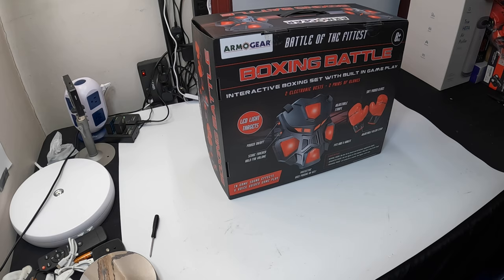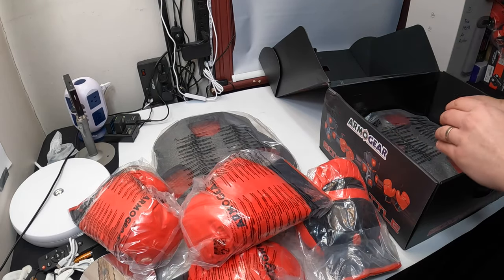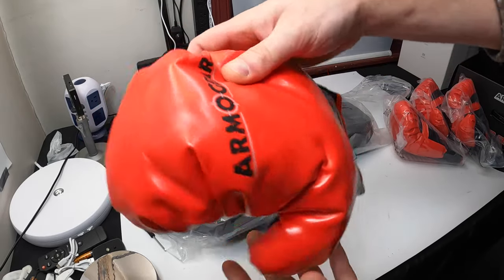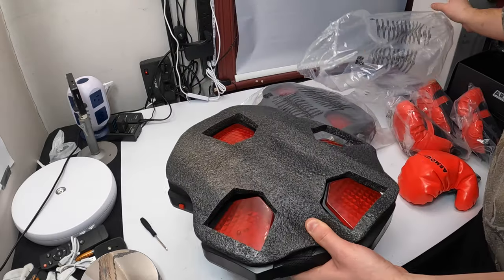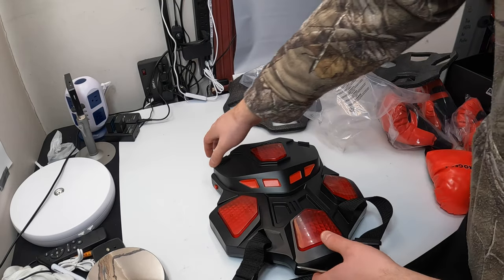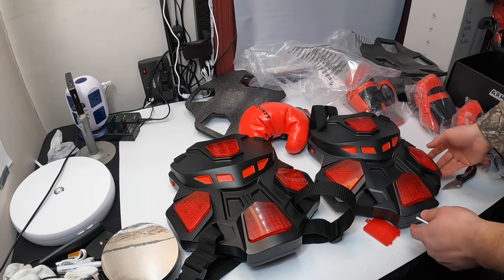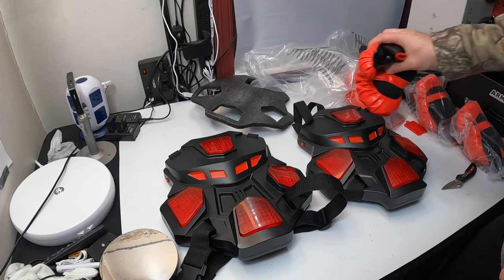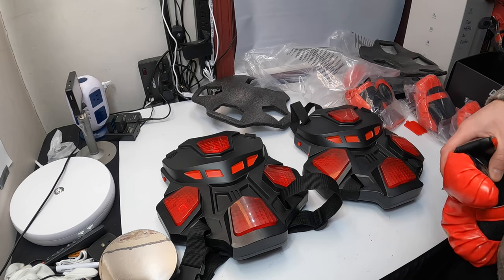ArmoGear Electronic Boxing Game | Boxing Toy for Teen Boys with 3 Play Modes | Ideal Toy Gift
If your interested you can buy it